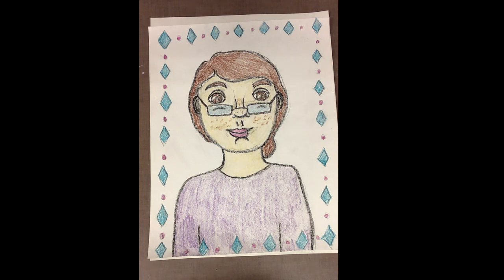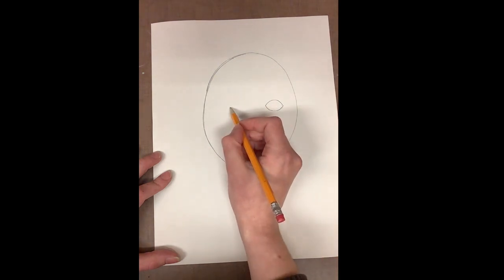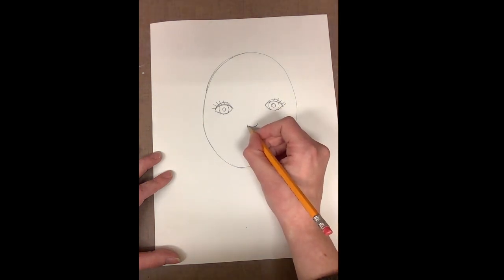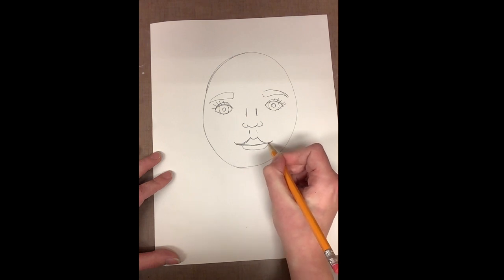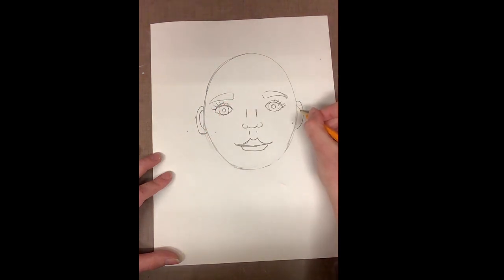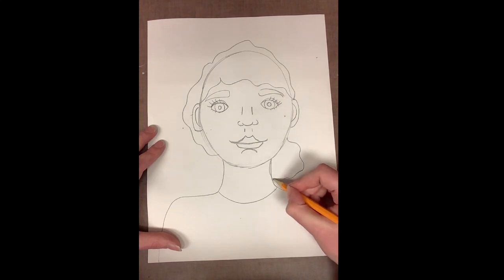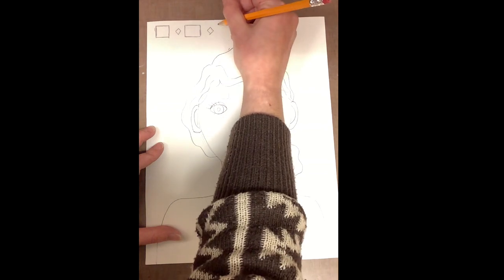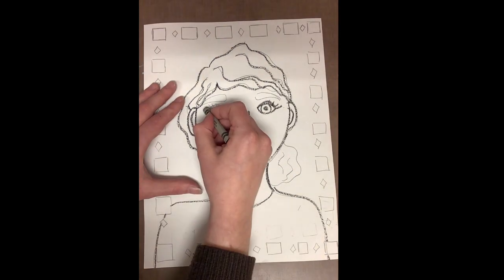Self Portrait K 1